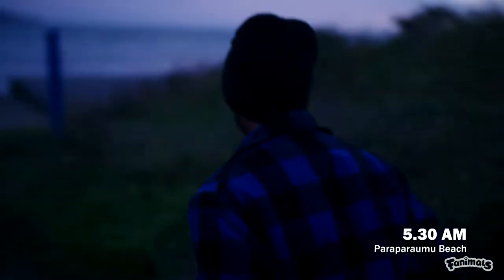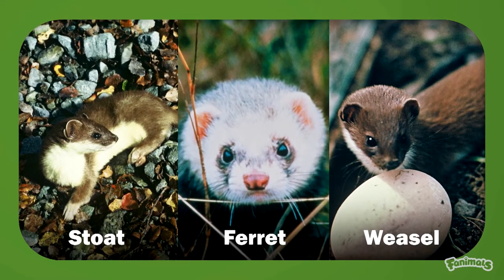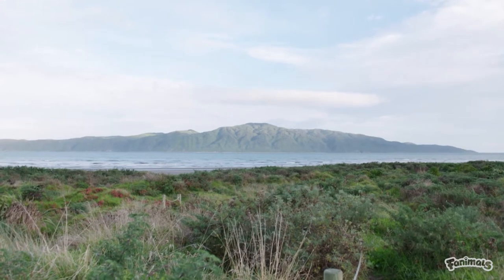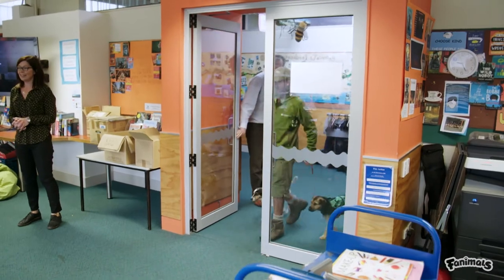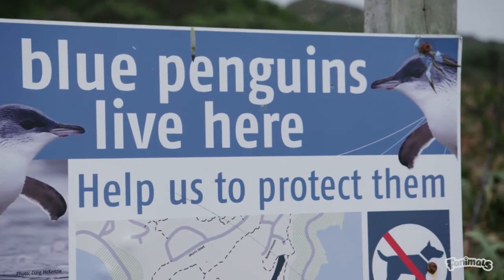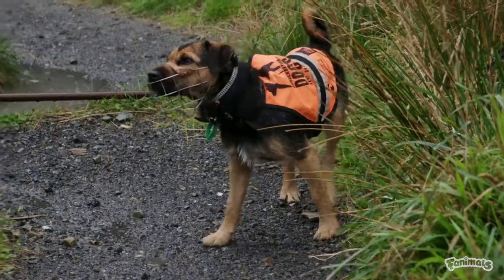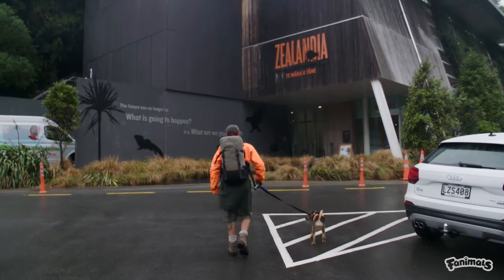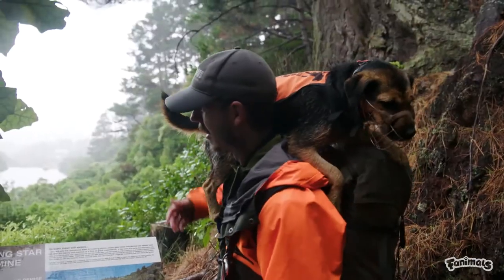Paws on Patrol — Richard, Flint and Kowhai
Watch a ‘day in the life’ of Richard and his conservation dogs Flint and Kōwhai as they perform quarantine, surveillance and school visit activities.

Handler Team: Pest Detection Dog Handler Team Richard, Flint (Jack Russell/Fox Terrier cross)  and Kōwhai (Jagd/Border/Parsons cross)
Target: Flint (rodents) and Kōwhai (mustelids)
Location: Kapiti Coast, Red Rocks Reserve Wellington and ZEALANDIA

Thanks to Kiwibank, Seatoun School and ZEALANDIA.